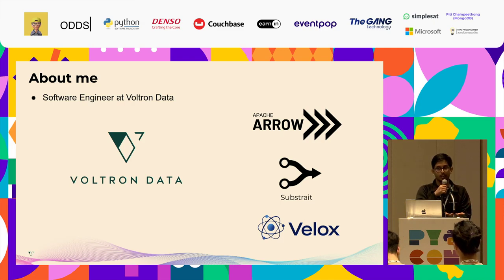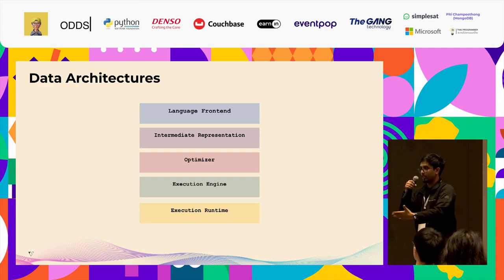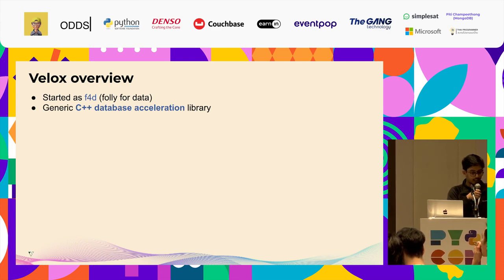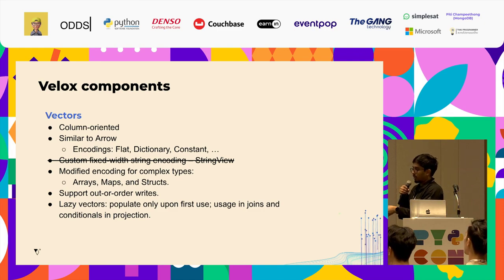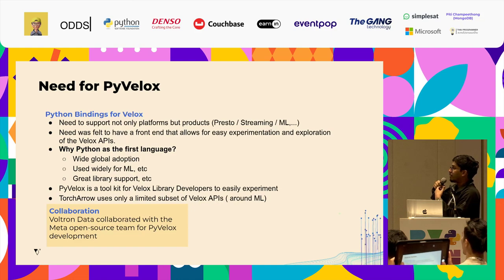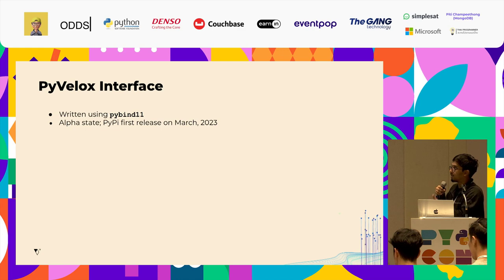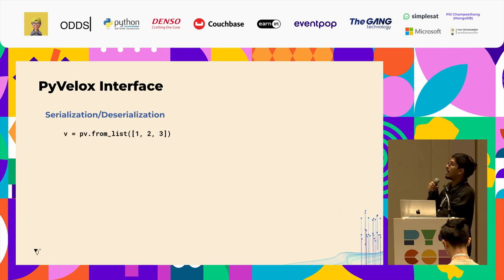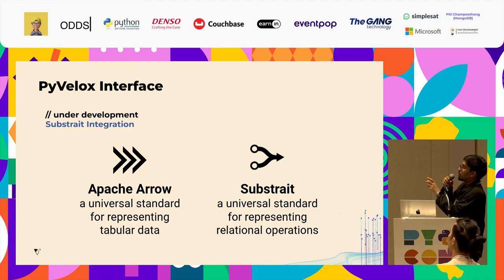Engineering Velox: the unified execution engine for varied data infrastructures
The Velox Project by Meta is a unified execution engine that shall transform data compute operations by minimizing complexity with universal semantics for consistent usage across various architectures. PyVelox enables effortless integration via Python, amplifying ease and efficiency.

By Sanjiban Sengupta